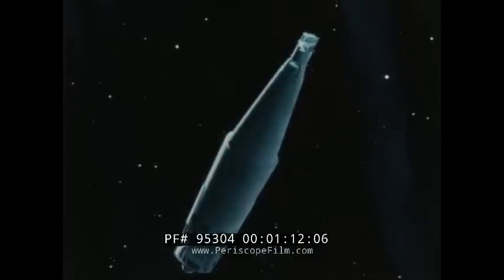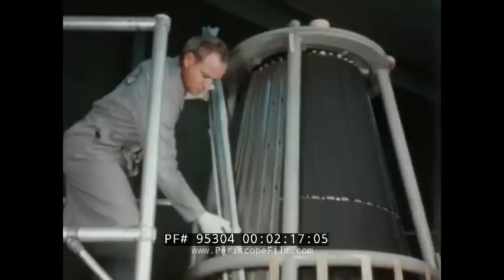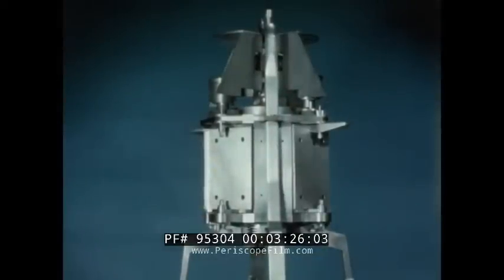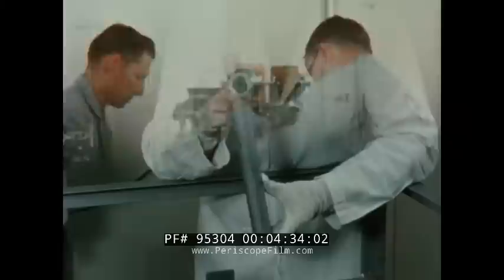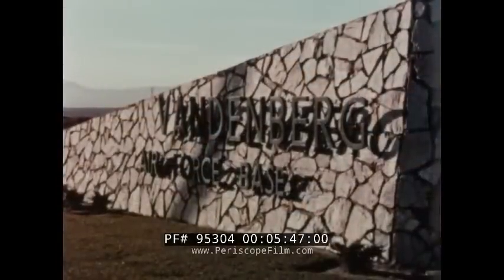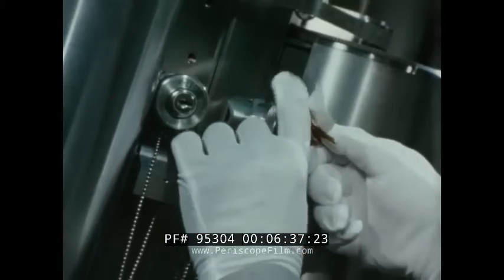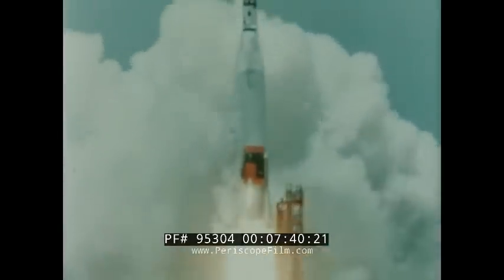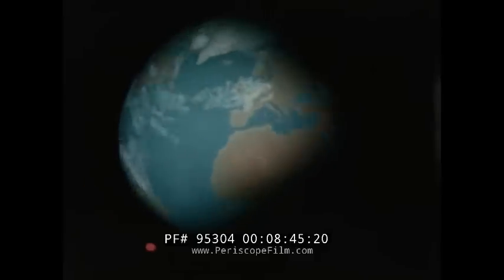" SPACE NUCLEAR POWER " ATOMICS INTERNATIONAL FILM NASA SYSTEMS FOR NUCLEAR AUX. POWER 95304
This color educational film is about the first nuclear reactor to be operated in space, the Snap 10A reactor power system. Copyright is June 1962.

Opening credits: SPACE NUCLEAR POWER (:10-1:00). A satellite floats in space. Atomics International employees at work. The name of this program is SNAP (Systems for Nuclear Auxiliary Power). The SNAP 10A system. A man pieces together the top of the SNAP 10A. A man places a mercury turbo generator into it. A reactor: reflectors and the vessel, a fuel element is in the vessel (1:01-3:11). What is in the reflector is shown and explained. Two men piece together the SNAP 10A unit. A rocket is launched. The rocket floats in space. Men work on the reactor. A man holds a tube. Another man holds a tube. A series of tests on the reactors are performed. Men in a  computer control room (3:12-5:14). A reflector is assembled. A truck carries the shipping container. Vandenberg Air Force Base sign. Men perform check out procedures on the reactor. A non-nuclear nosecone. A rocket on the launched at night. Men with hard hats work around the rocket. A hand turns a key. Mission control launch control center. During the day, the rocket is launched. Men monitor it in the control room. A rocket is exploded. A rocket is launched successfully (5:15-7:54). Men in mission control. The rocket floats in space. An earth globe. A rocket goes around this model of earth just for show. A rocket disintegrates upon reentry. Men work on the reactor. A man works on a reflector.The globe model slowly turns. Photos of weather from space. A battleship at sea. The rocket in space (7:55-10:07). End credits (10:08-10:27).

SNAP-10A (Systems for Nuclear, Auxiliary Power, aka Snapshot for Space Nuclear Auxiliary Power Shot, also known as OPS 4682, COSPAR 1965-027A) was a US experimental nuclear powered satellite launched into space in 1965 as part of the SNAPSHOT program. The test marked the world's first operation of a nuclear reactor in orbit, and also the first operation of an ion thruster system in orbit. It is the only fission reactor power system launched into space by the United States. The reactor stopped working after just 43 days due to a non-nuclear electrical component failure. The Systems Nuclear Auxiliary Power Program (SNAP) reactor was specifically developed for satellite use in the 1950s and early 1960s under the supervision of the U.S. Atomic Energy Commission.